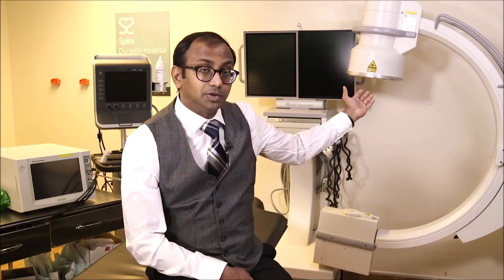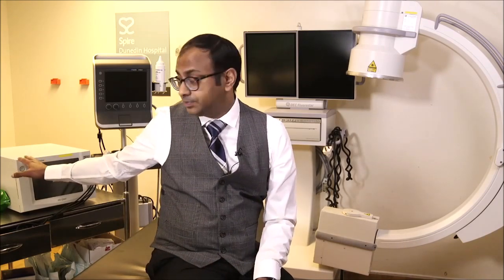Pain Management Procedures and Equipment Used By Pain Doctor at Berkshire Pain Clinic, UK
Berkshire Pain Clinic, c/o Spire Dunedin Hospital, 16 Bath Rd, Reading RG1 6NS, UK.

How many of you who have come to see me
in the pain clinic and in fact even when
GPS refer patients to me they've often
wondered what it is that I can add that
will give them value that would give
them pain relief and what is it that I
can suggest other than medications so I
thought I'd use this opportunity to show
you in this video what are the other
treatment strategies that I have that I
do offer for my patients and that can
often bring about a really good quality
of pain relief often that can be
long-lasting so behind me the big
c-shaped machine with the monitor is
actually what we call SI arm or an x-ray
machine and this is what I use to do a
lot of my nerve blocks my epidurals and
this gives good accuracy good quality
and complete safety when I do these
injections on to the right side behind
me is my ultrasound machine and with the
ultrasound machine as well that allows
me to do nerve blocks and looking at
joint injections and possibly even some
steroid injections into the muscles or
the joints again it improves the
accuracy improves the safety and often
these are not machines that are
available to a lot of physiotherapists
or GPS in the primary care and this is
something as a pain consultant I often
have access to and a lot of my
colleagues will have access to when we
do offer interventions on the right side
here this is called as a radiofrequency
machine so this is a machine that I use
often to heat up some of the nerves and
it can be done on very different nerves
in the body and what it does is it gives
you prolonged relief sometimes has
longer six to nine twelve months of pain
relief following a particular nerve
block and a procedure so these are some
of the interventional treatments that I
offer here in a very purpose-built room
so therefore when I do these
interventions I know that there is
no chance of infection a high degree of
accuracy and hardly any complications
and I've got a wonderful team of nurses
and staff that I love me to do this
treatments for you